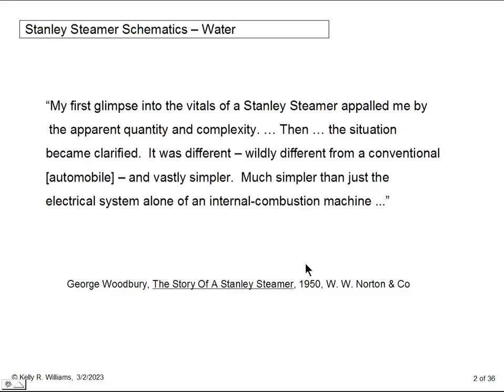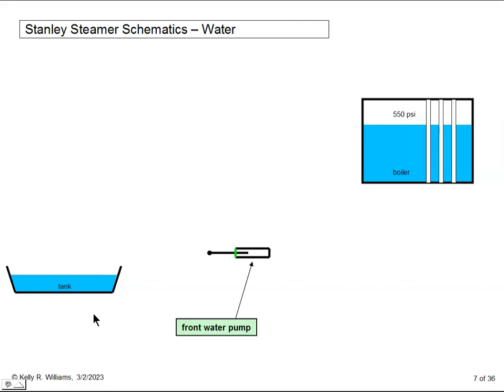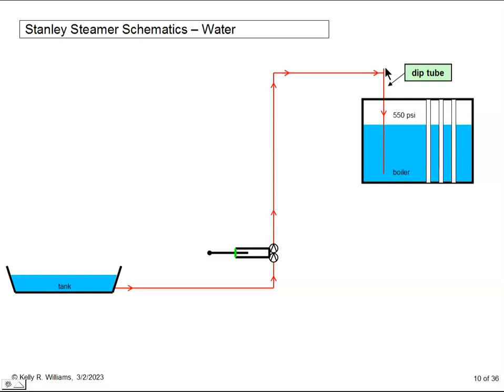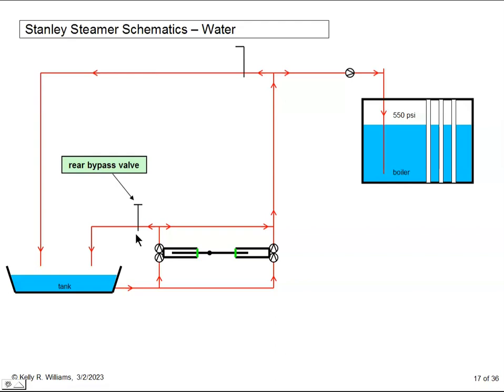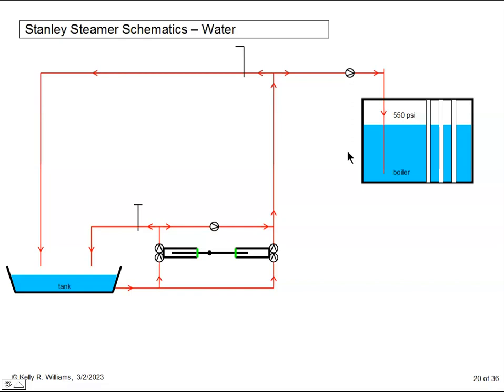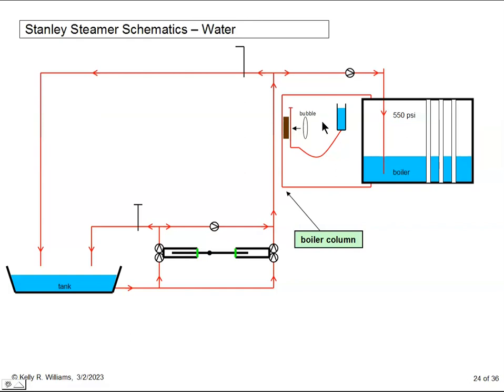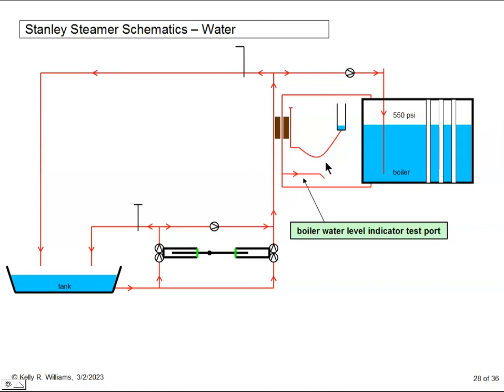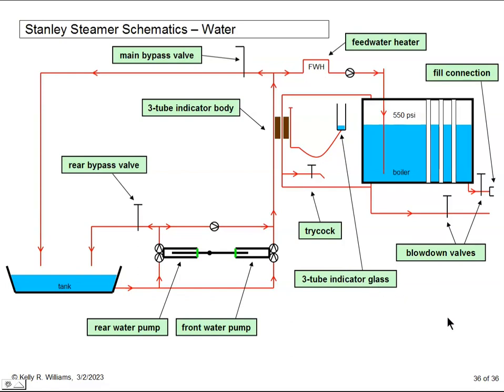Stanley Steamer Schematics - #2, Water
This is the second of three presentations of Stanley Steamer "operating systems."